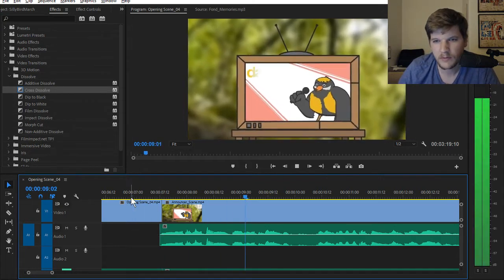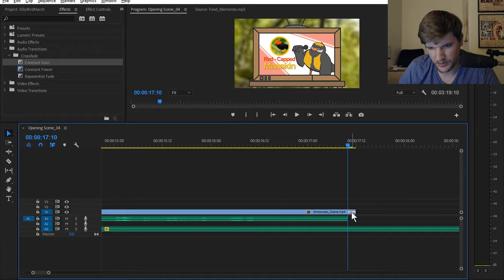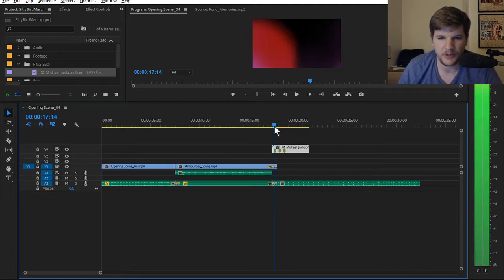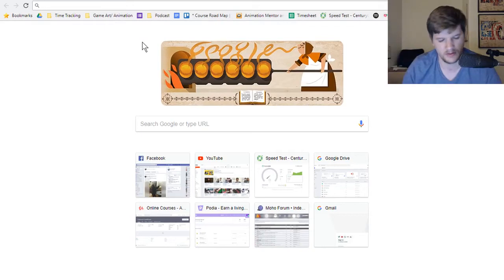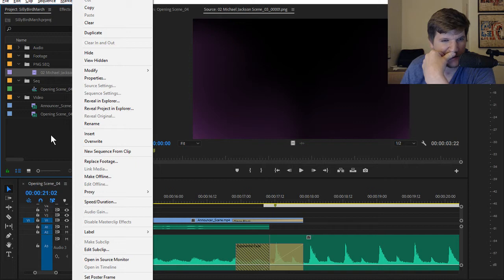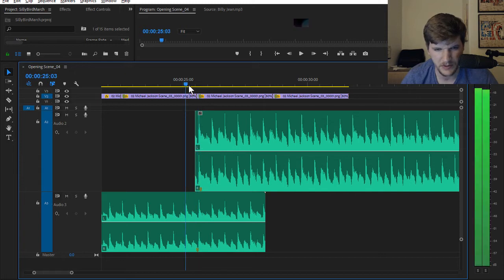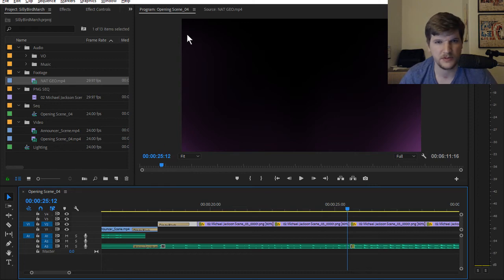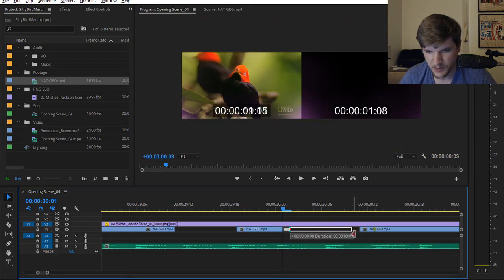Post Production - Animation Competition Stream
Lost all my editing work?! In this stream I am going to show you the complete process to edit your work in a video editor after importing your animation.